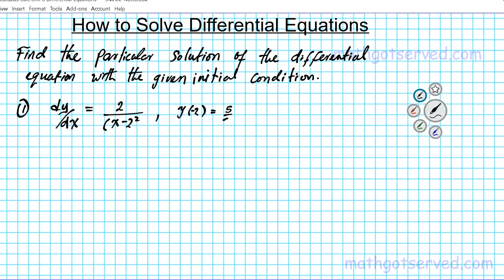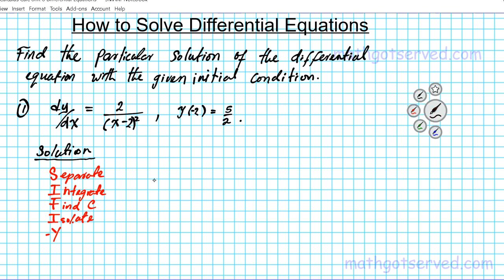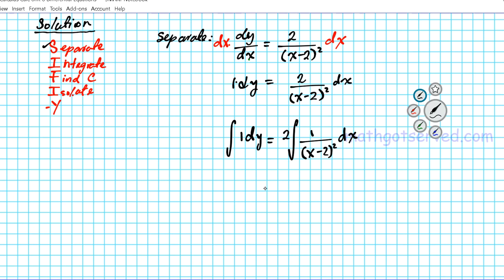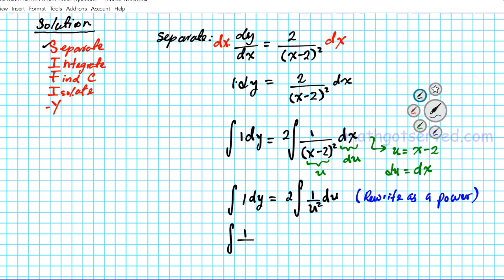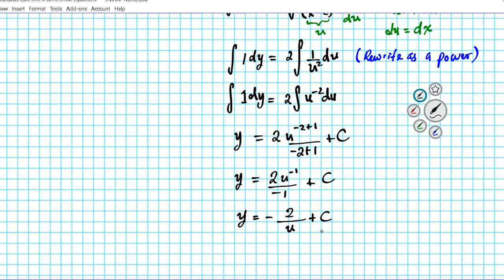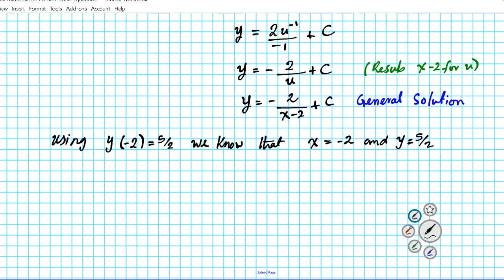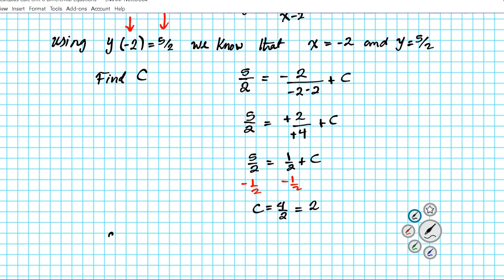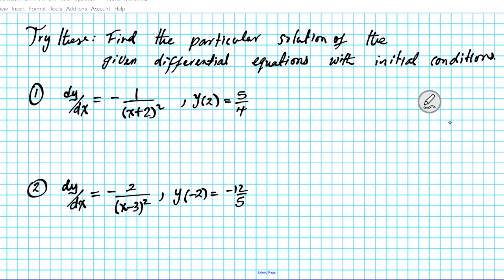Vtext ku Ap Calculus calc How to Solve Differential Equations Rational Functions Introduction basics